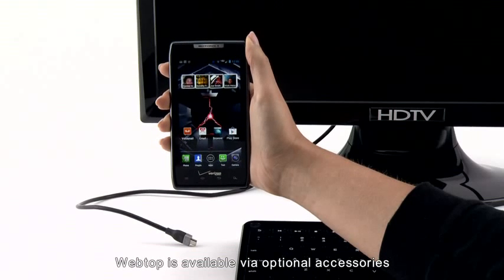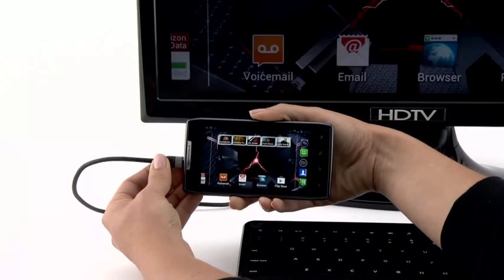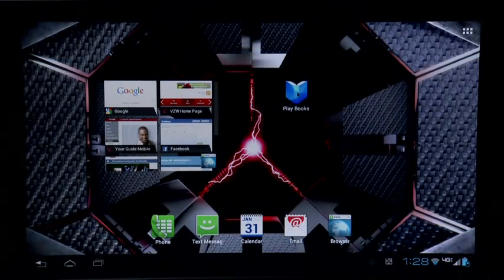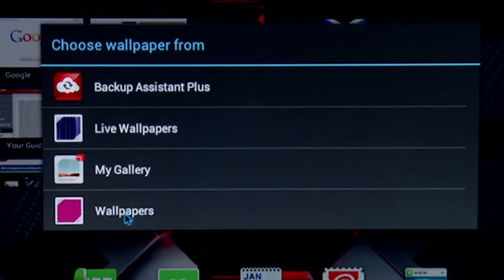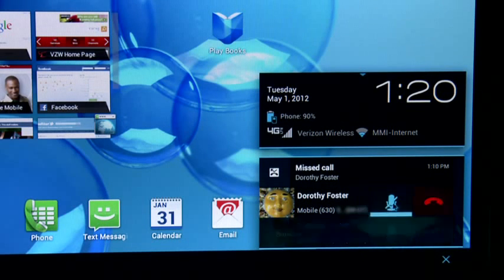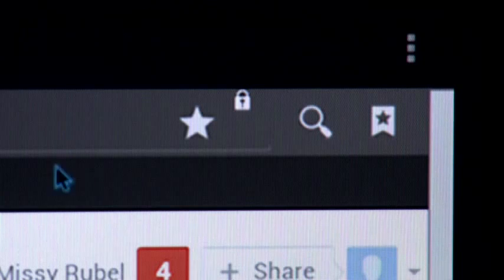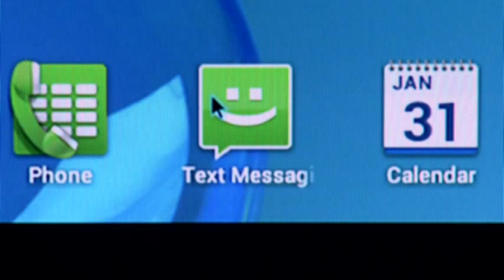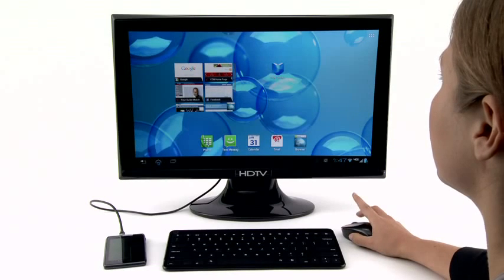Concepto básicos de Webtop: Android 4.0 Ice Cream Sandwich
Descubre la aplicación Webtop y disfruta de todo el contenido de tu Motorola RAZR MAXX en un escritorio o pantalla HD, además súmale la máxima experiencia de Android 4.0 como sistema principal.